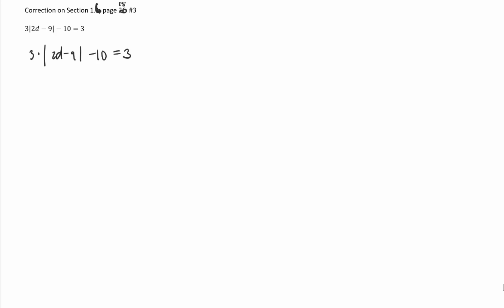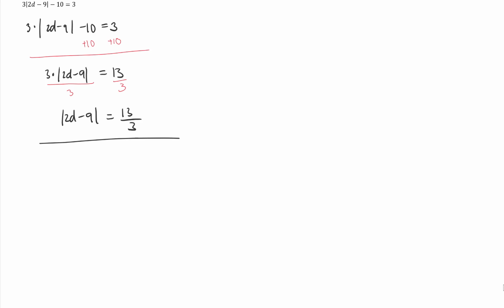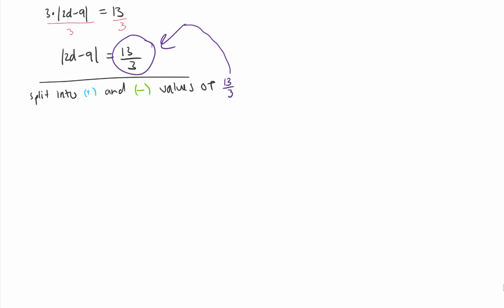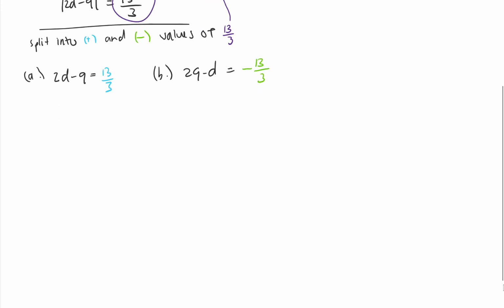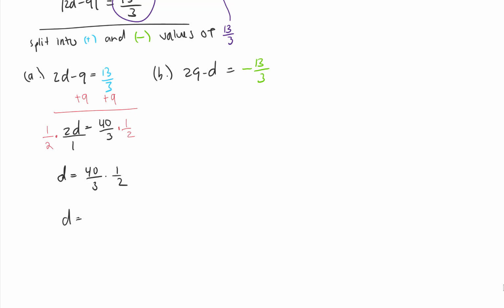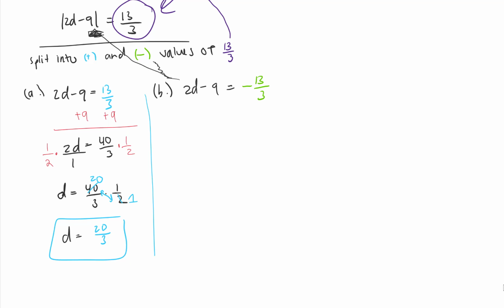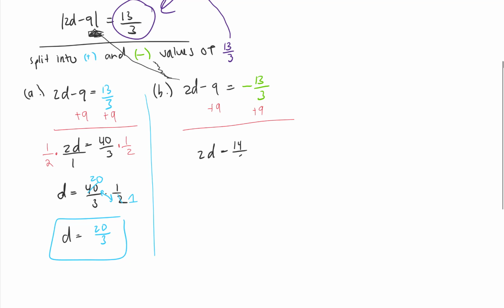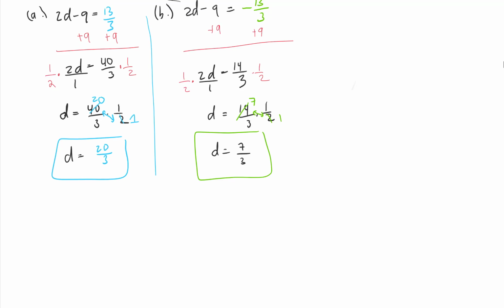M 130 Section 1.6 Corrections pg 25 #3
Calculation error on pg 25 #3.